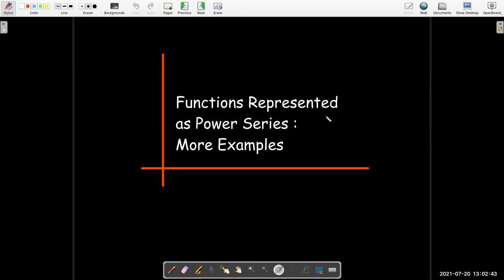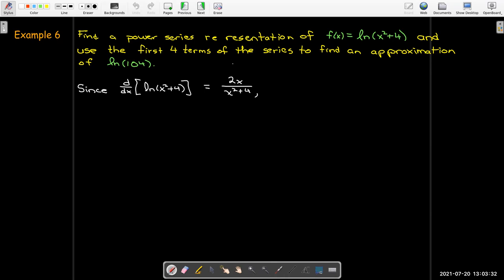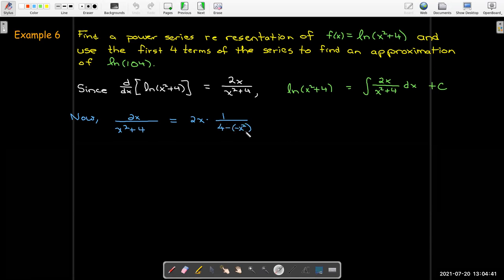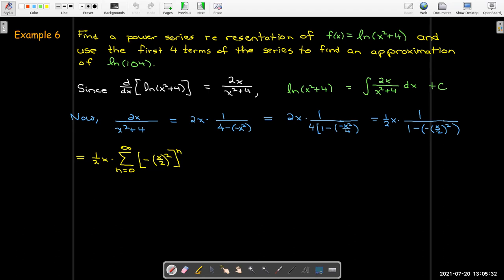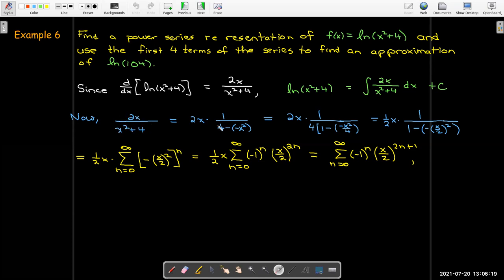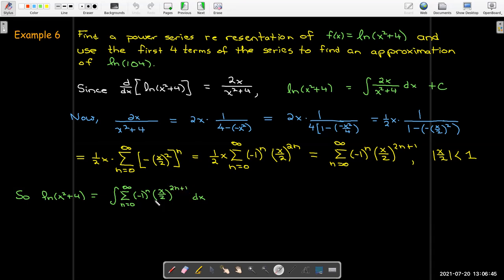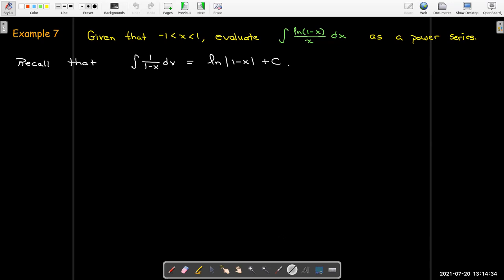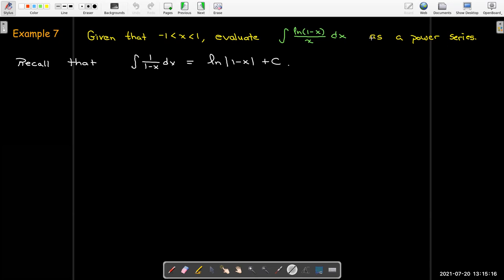Power Series Representations of Functions: More Examples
We work out more examples related to the power series representation of a function.